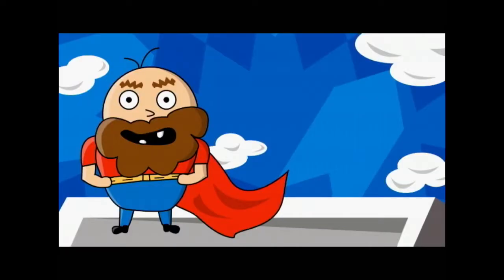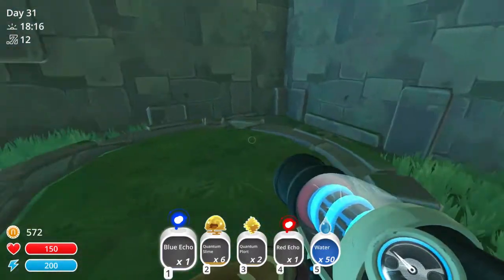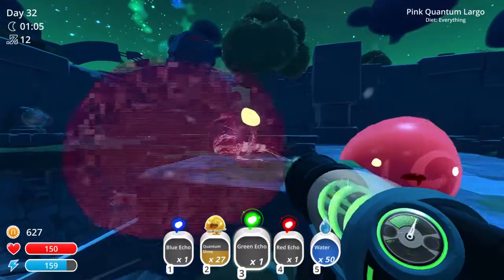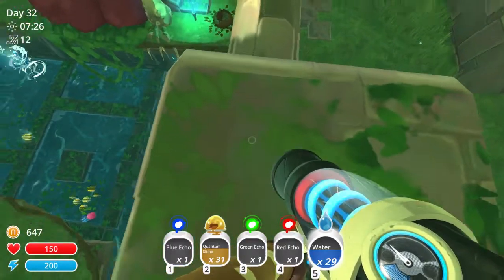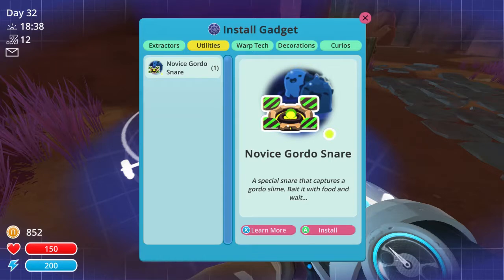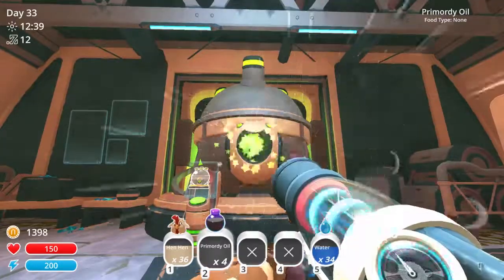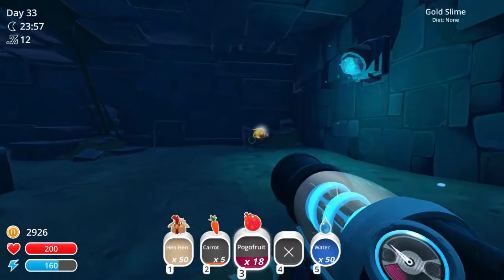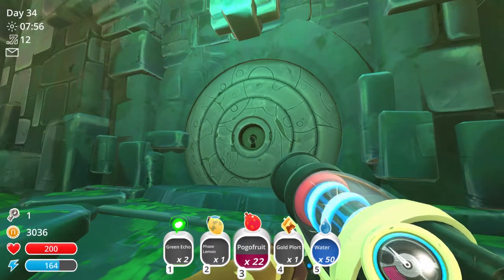Slime rancher ep 10 ANCIENT RUINS!!!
This one ran a bit longer than I was hoping, but there is so much unknown about these ruins!